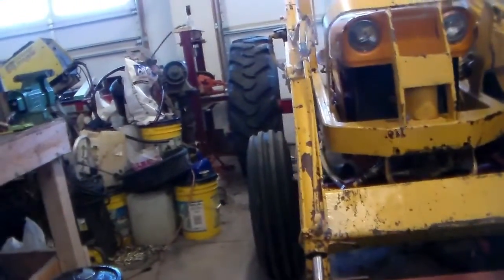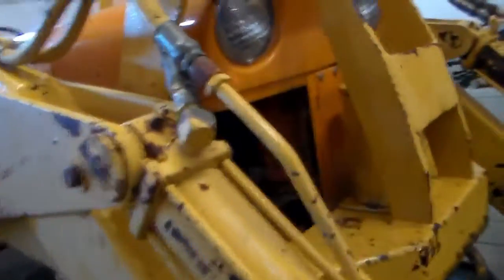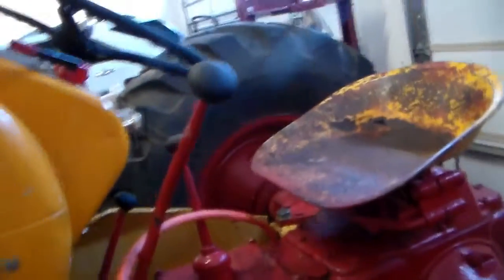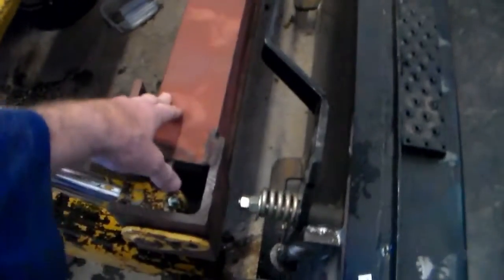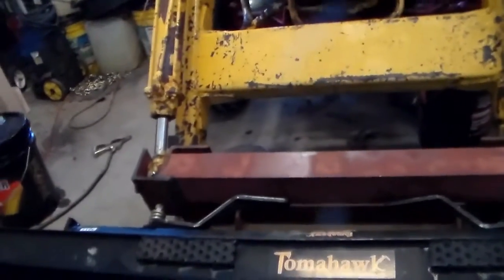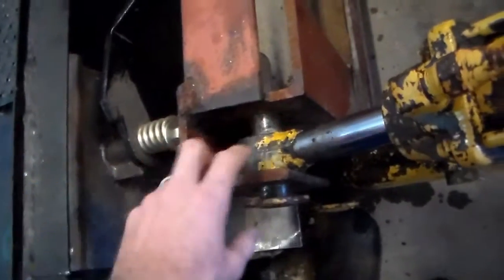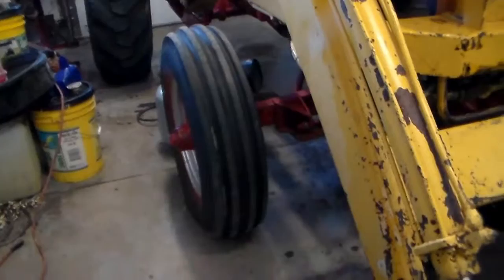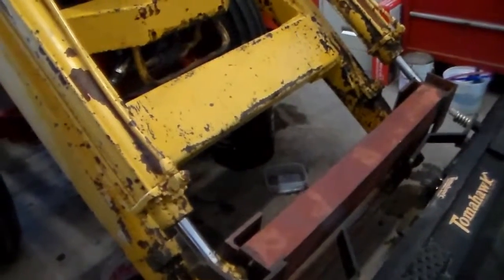case 310b loader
loader installed on the Case 310b...and problems found.